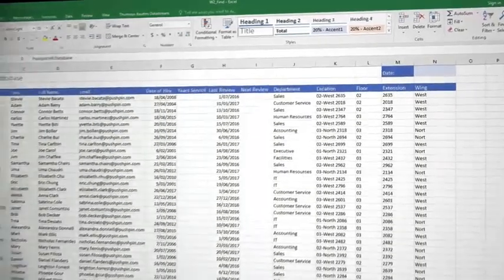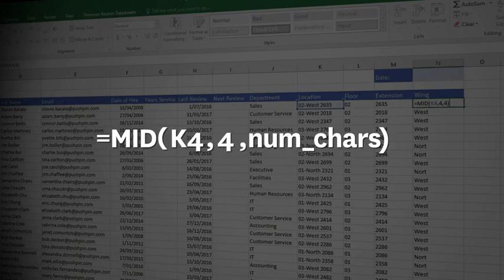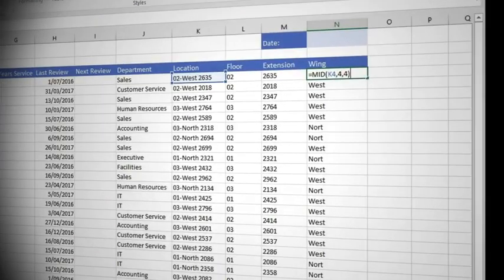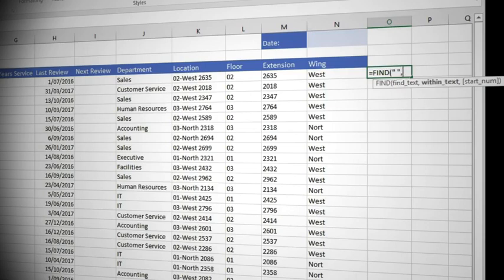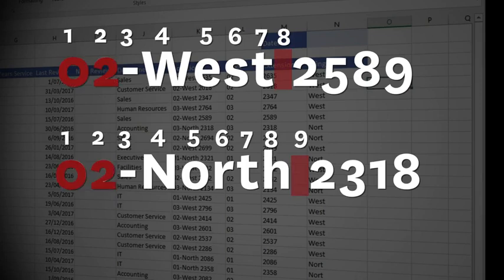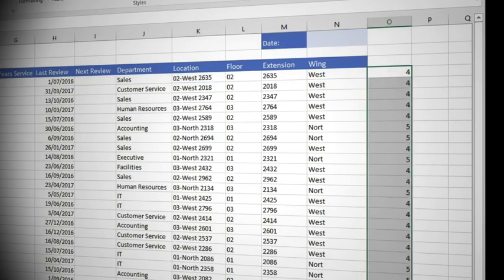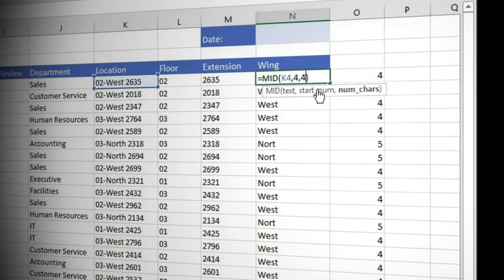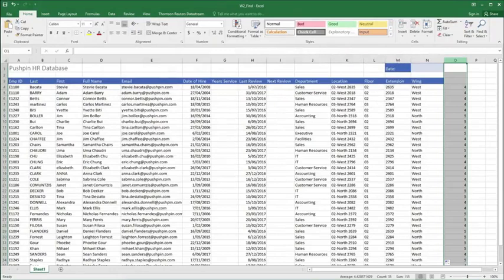Practice Video Finding Text FIND